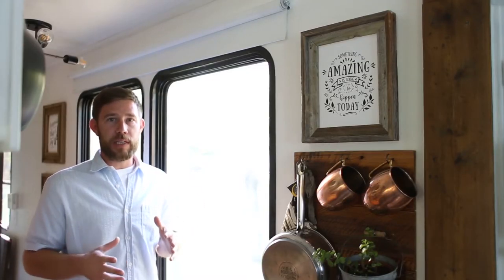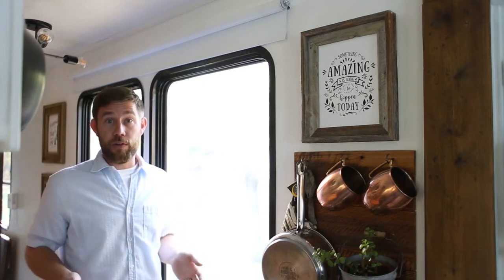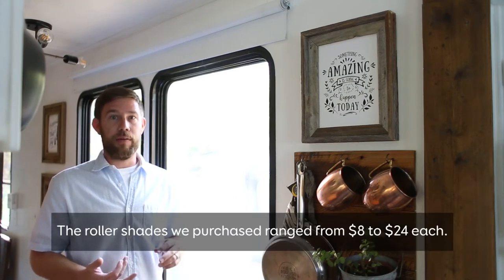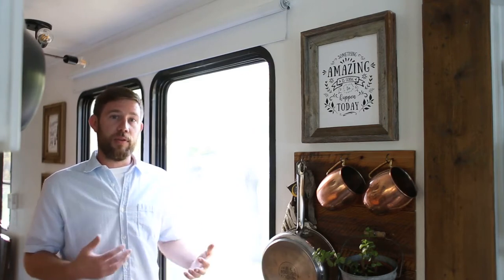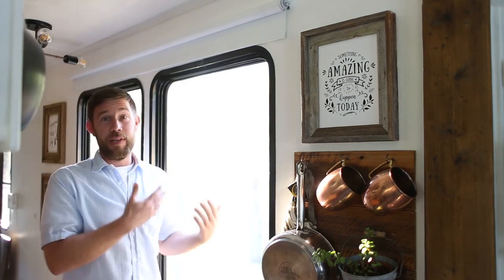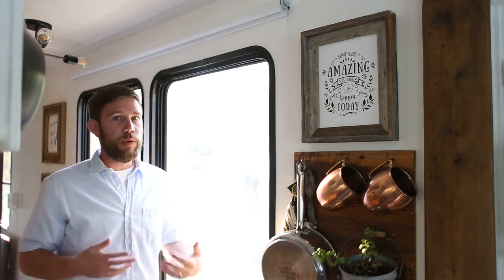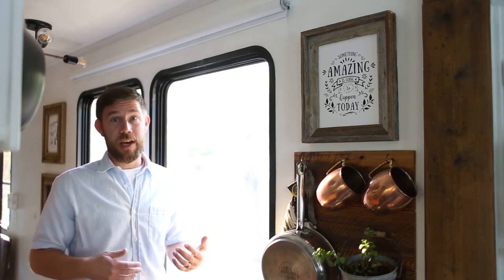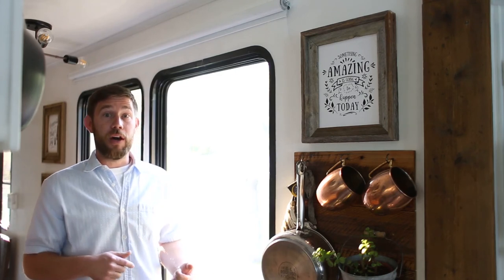Our Budget Friendly RV Roller Shades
Looking for budget friendly RV roller shades? In this video we share where we purchased our white RV roller shades and how they've been working for us.